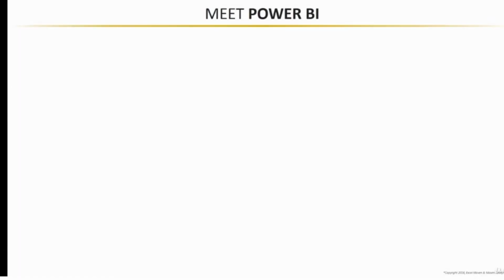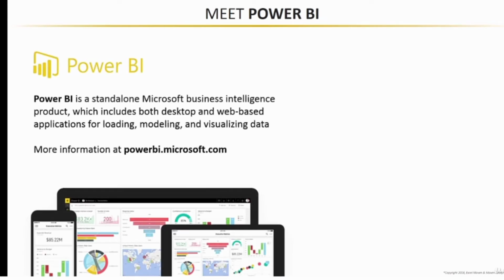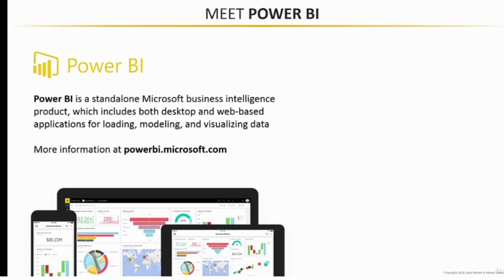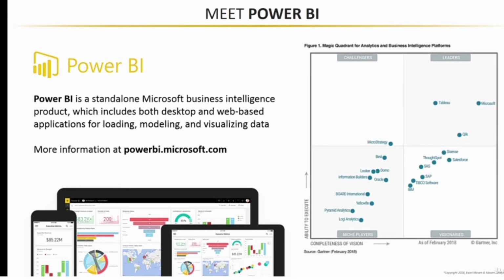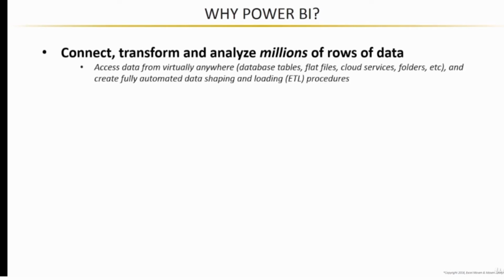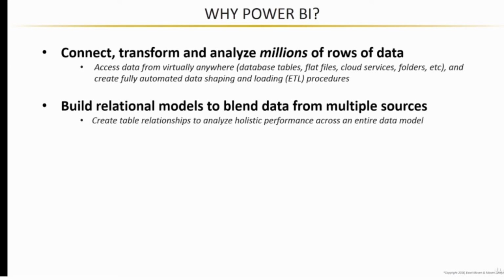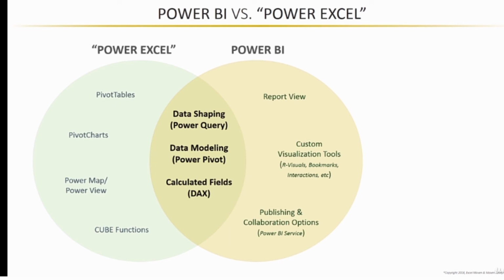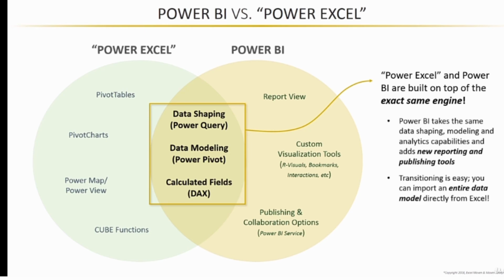Part-2 : Introduction of Power Bi Desktop | Why Power Bi ???🔥🔥🔥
Power BI is a suite of business analytics tools to analyze data and share insights.

Power BI Desktop is a feature-rich data mashup and report authoring tool. Combine data from disparate databases, files, and web services with visual tools that help you understand and fix data quality and formatting issues automatically.

With the Power BI service, publish reports securely to your organization and setup automatic data refresh so everyone has the latest information. And you can access your data and reports from anywhere with the Power BI Mobile apps, which update automatically with any changes to your data.